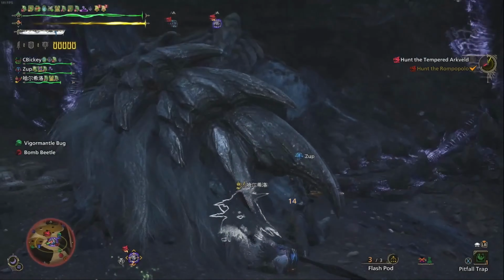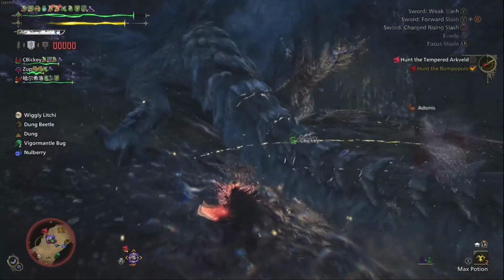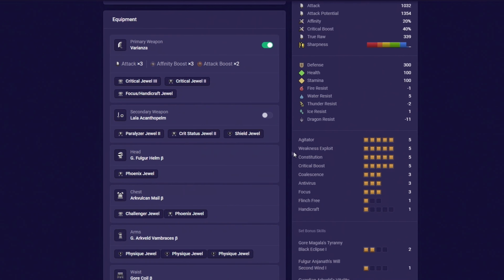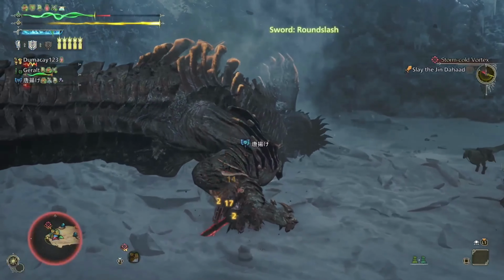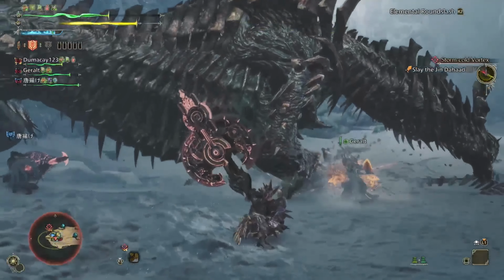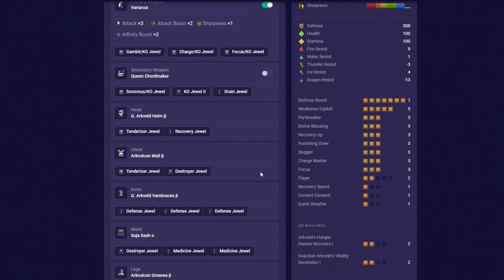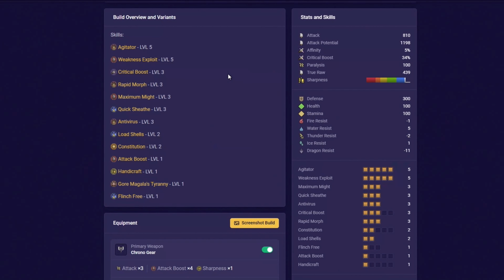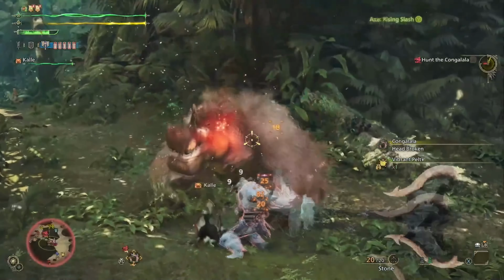TOP 5 BEST NEW BUILDS IN MH WILDS! Monster Hunter Wilds Builds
Click this video to see the top 5 new builds in monster hunter wilds. So in this guide, I will give you a quick overview of each setup, then I will explain what skills and upgrades should you focus on. Then as well, we'll see what is the best gear and how to get it while in the main campaign. And then finally we will go over the jewels, talismans, your skill rotations and even 3 different stages of gear, so we would be able to get the highest damage possible and much more ...

1. Charge blade agitator build
2. Great sword sns build
3. Elemental charge blade build
4. Great sword hunting horn build
5. Charge blade paralysis build

Timestamps:
00:00 Monster hunter wilds builds
00:33 Double charge blade build
03:36 Great sword sword and shield build
07:04 Charge blade hunting horn build
10:15 Great sword hunting horn build
13:47 Charge blade insect glaive build
16:52 Monster hunter wilds best builds